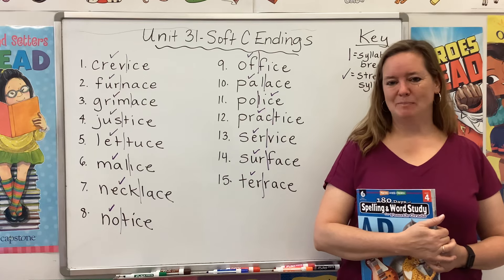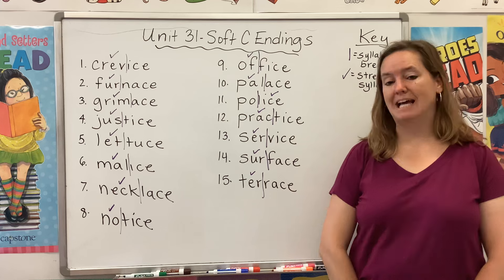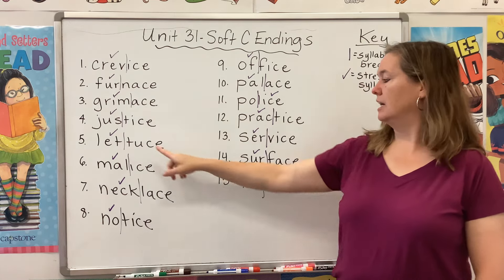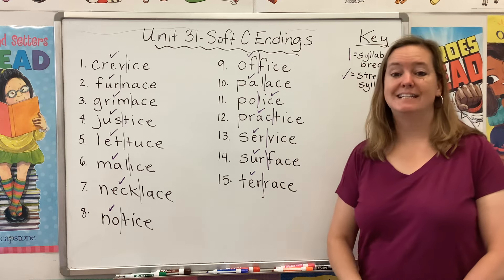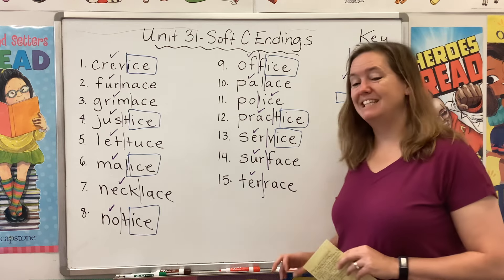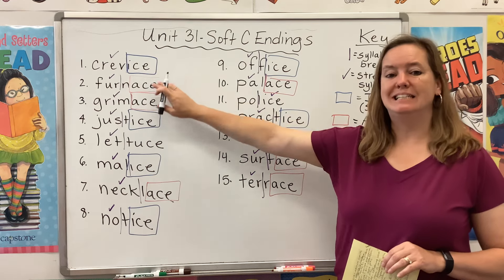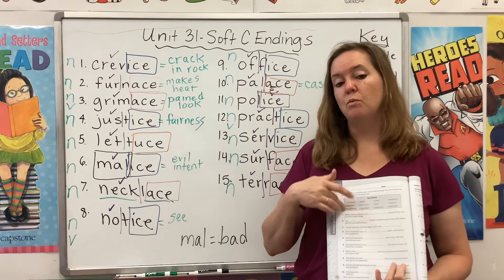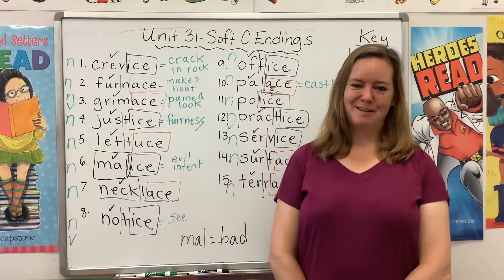180 Days of Spelling and Word Study: Grade 4, Unit 31 (Soft C Endings)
This week we continue our discussion of soft C. All the words on this list contain two syllables and end with a soft C sound. When the second syllable is unstressed, words use ACE, ICE, or UCE to make a schwa + /s/ sound (ex: palace, crevice, lettuce). The silent E's only job is to keep the C soft. When the second syllable is stressed, the silent E might assist with a long vowel sound before the C (ex: disgrace, advice). It might also help the letter I make a long E sound (ex: police). As they discuss this week's vocabulary, students notice that every word on the list is a noun. Several words can be used as a verb as well (ex: grimace, notice, practice). Students are introduced to the prefix MAL, which means bad or wrong.